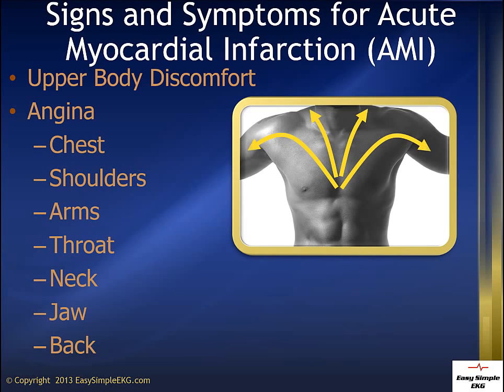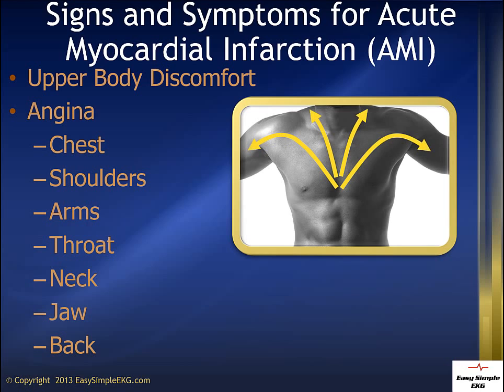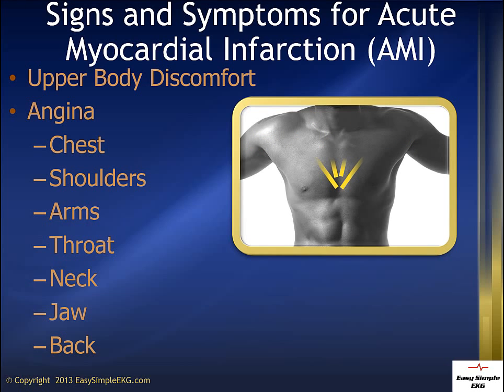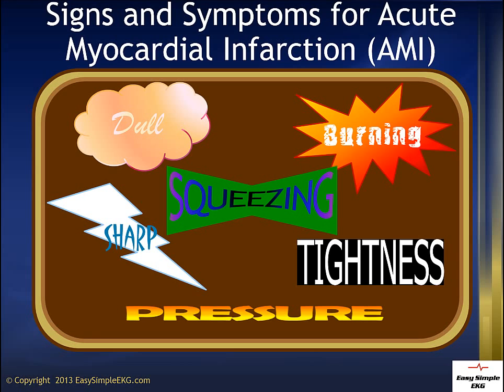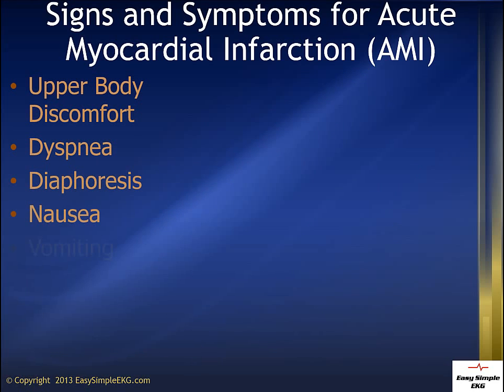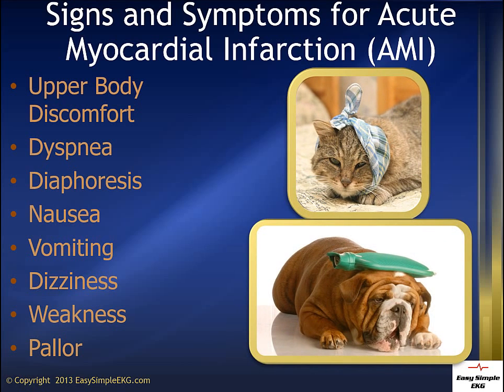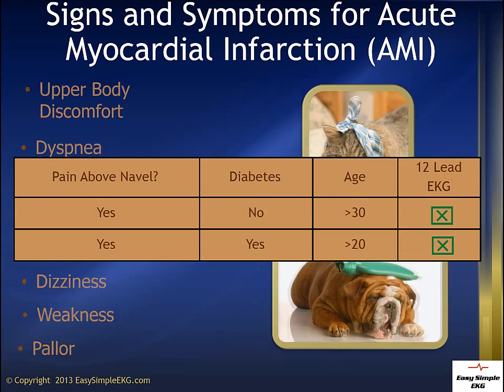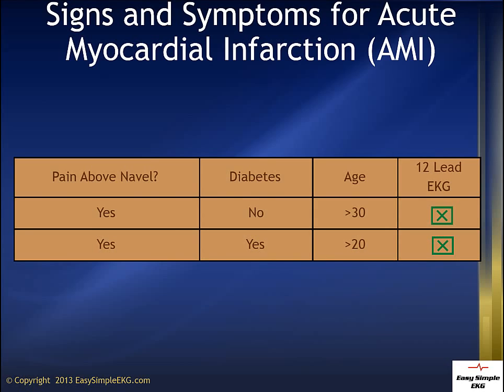Signs and Symptoms for AMI (Acute Myocardial Infarction)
Learn about the signs and symptoms of Acute Myocardial Infarction.  Learn which symptoms call for the use of a 12-Lead EKG.